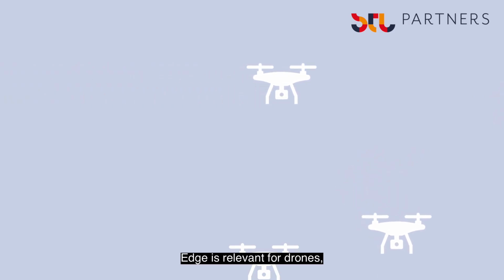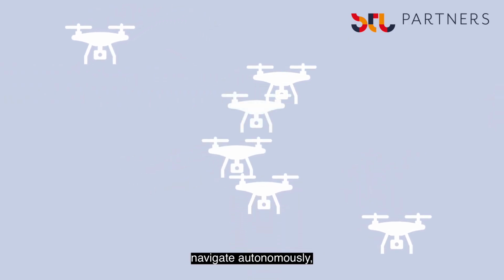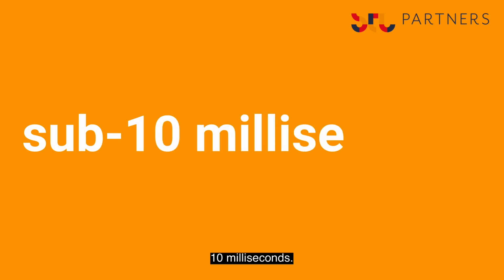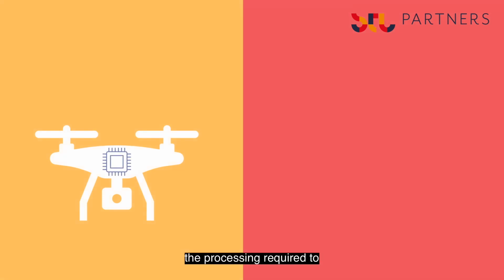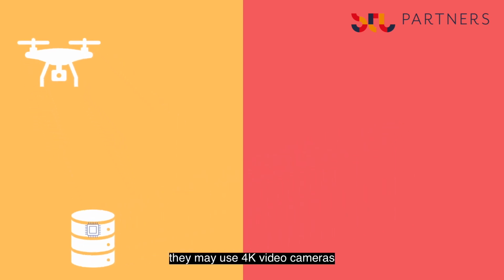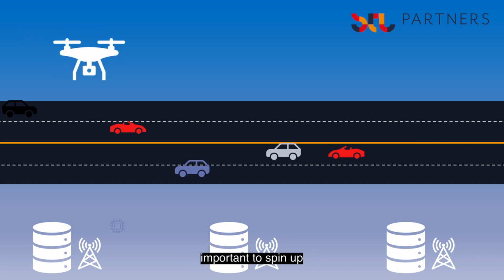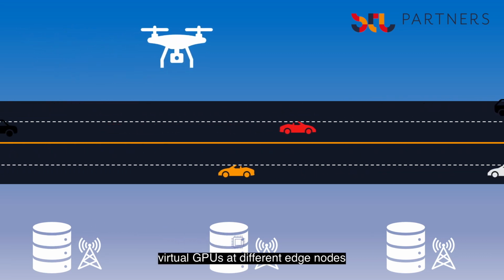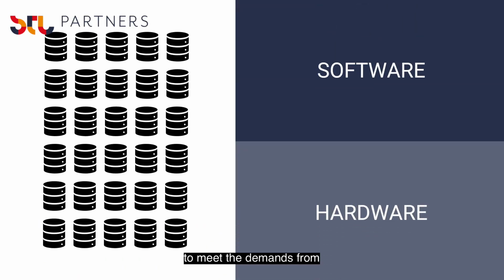Telco edge cloud: The role of edge orchestration in a drones use case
The video illustrates the role of edge orchestration in enabling telco cloud edge use cases, in this case: drones.

If edge computing is an area of interest to you or a key part of your strategy and growth plans, our edge insight and support could help. STL Partners’ Edge Hub brings together our latest edge computing articles, research and webinars.